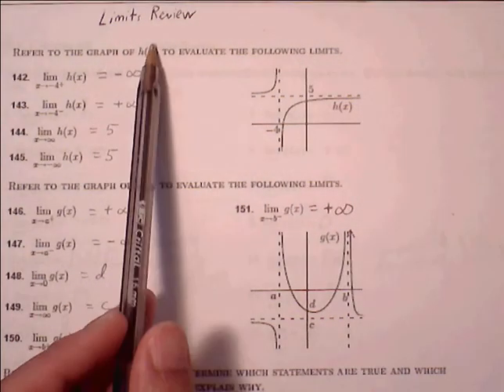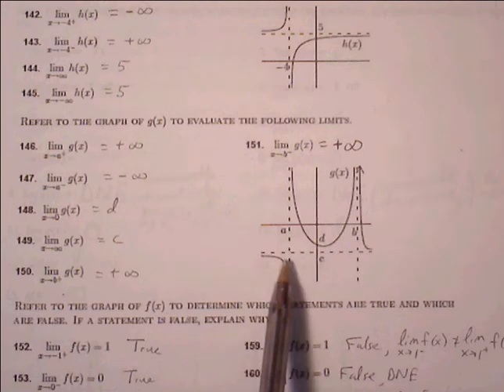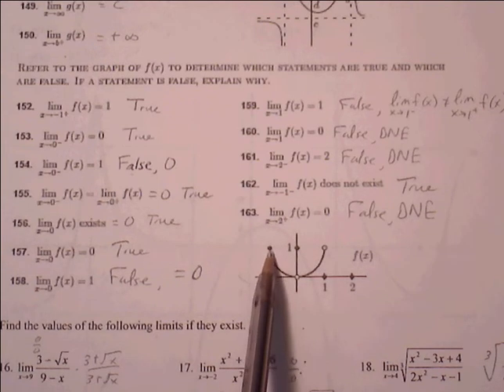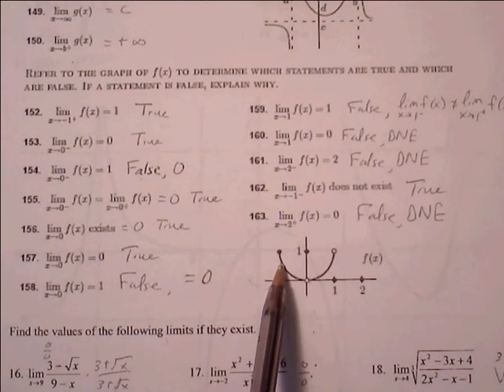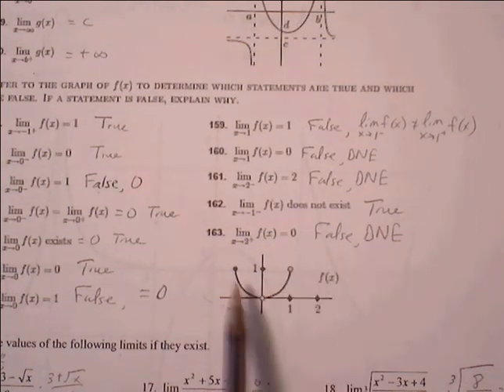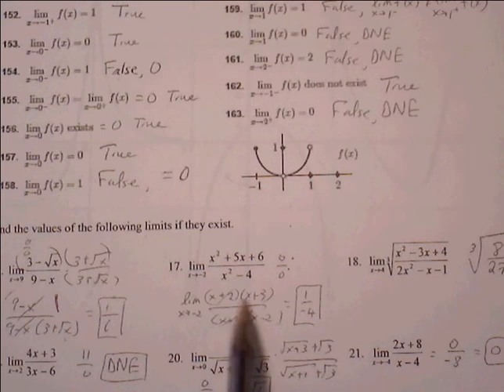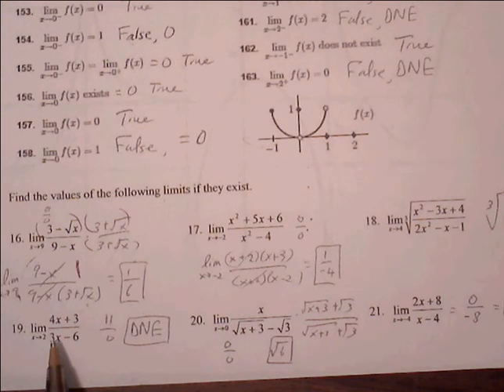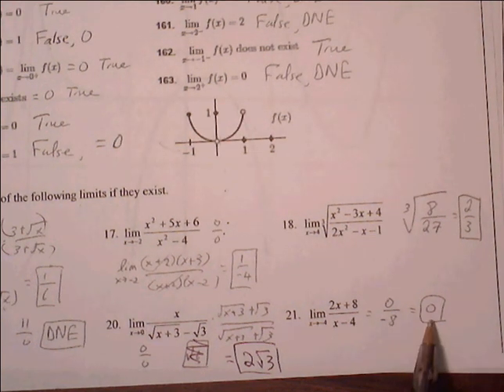Ch .1 Limits Review Worksheet (part 2)